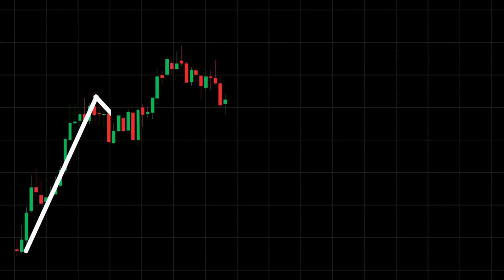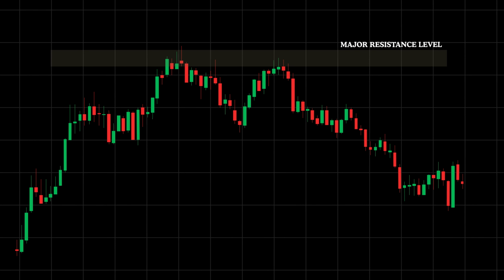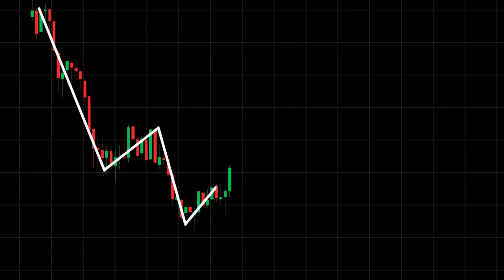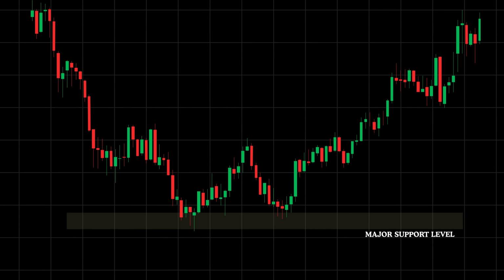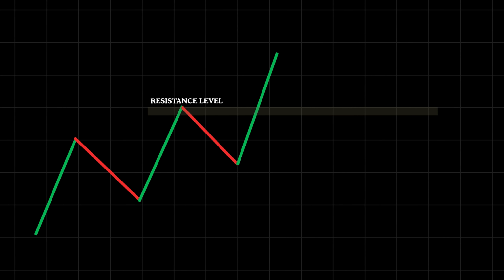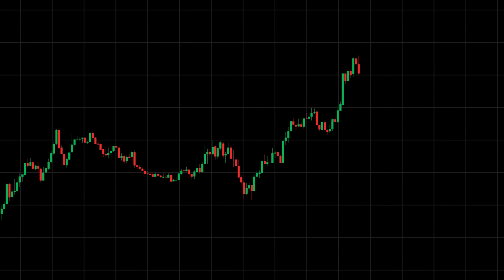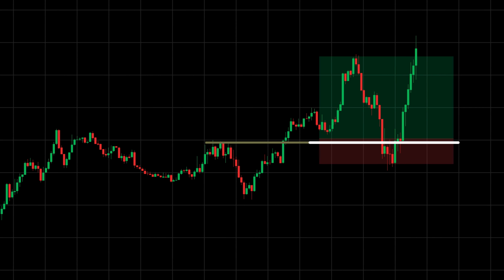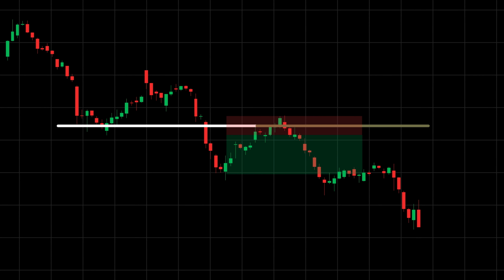2 Price Action Strategies That Will Change the Way You Trade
2 Powerful Price Action Strategies to Elevate Your Trading
In this video, we’ll break down two highly effective price action strategies that can take your trading to the next level. Whether you’re a beginner looking for clarity or an experienced trader aiming to refine your edge, these methods are designed to help you make smarter decisions, improve your accuracy, and boost your profitability in the markets.